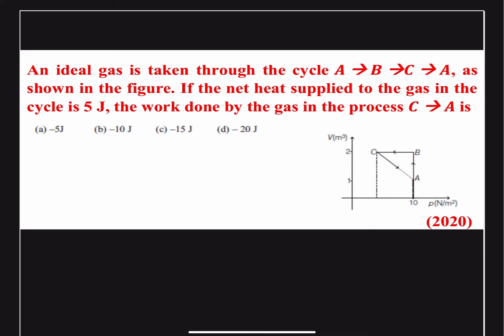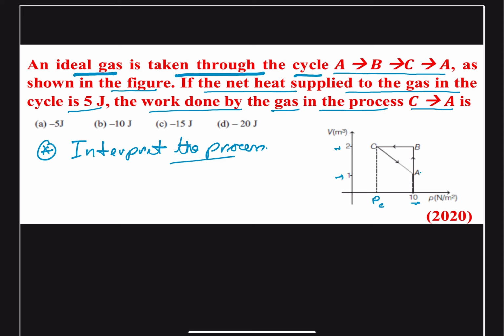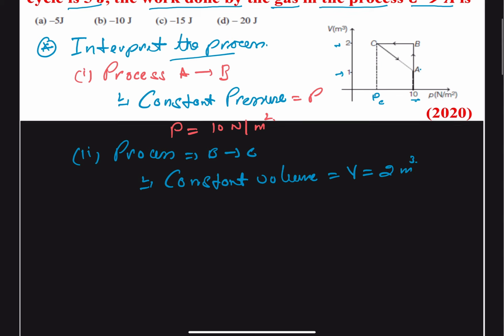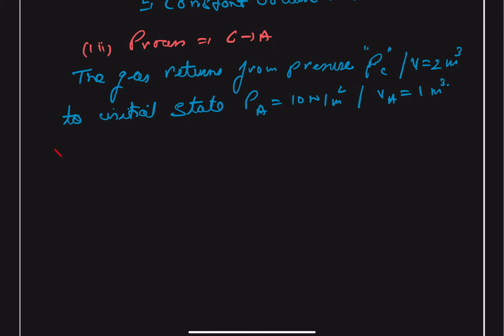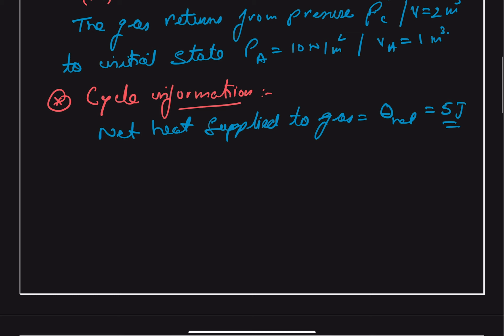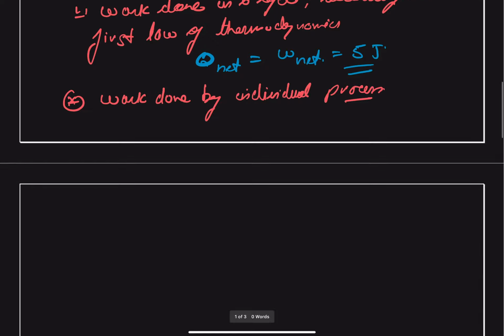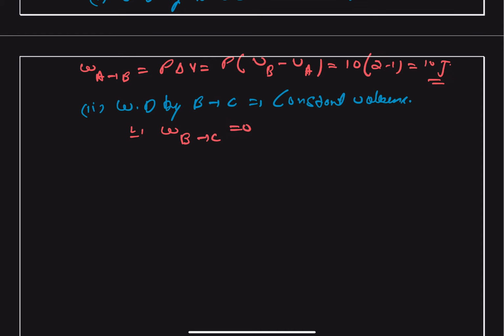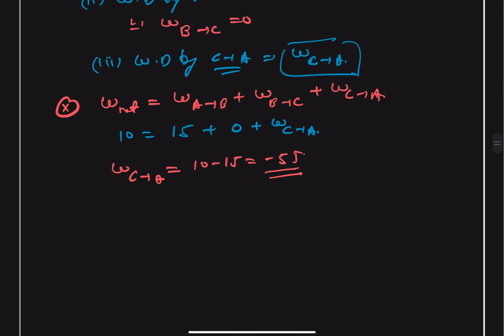IIT JEE Mains and Advanced PYQ: Heat and Thermodynamics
An ideal gas is taken through the cycle 𝑨 → 𝑩 →𝑪 → 𝑨, as shown in the figure. If the net heat supplied to the gas in the cycle is 5 J, the work done by the gas in the process 𝑪 → 𝑨 is

(2002)